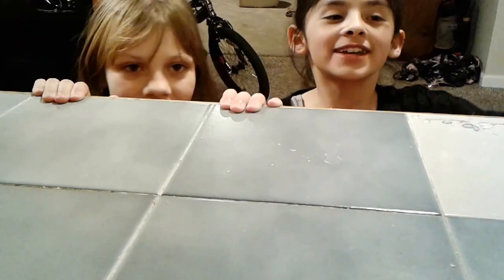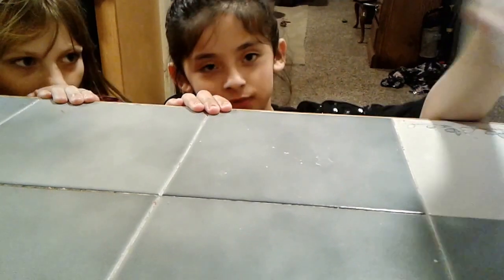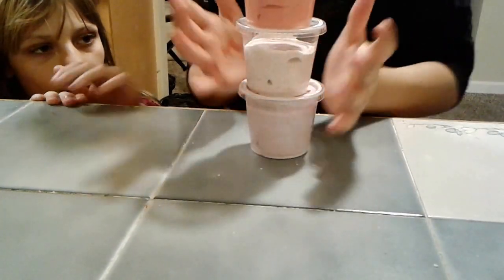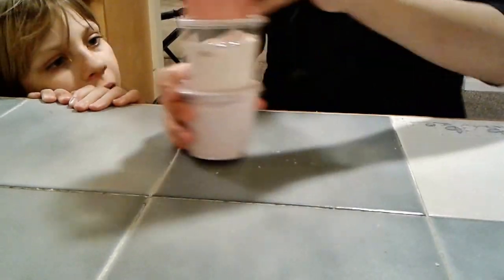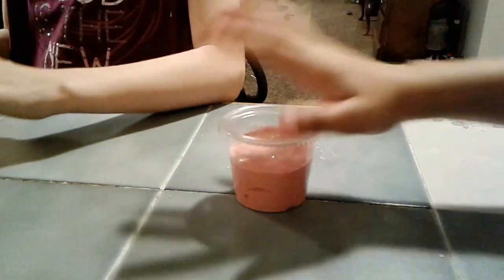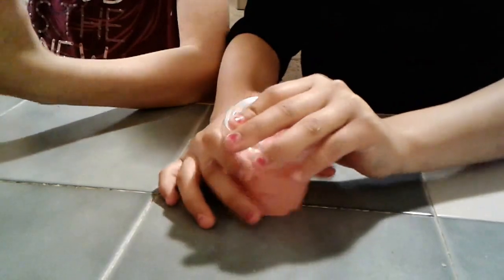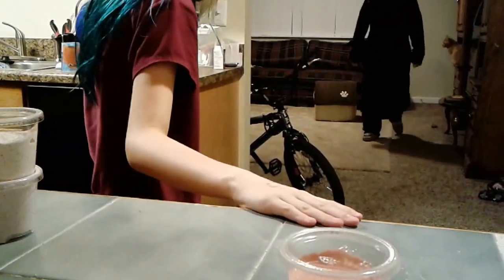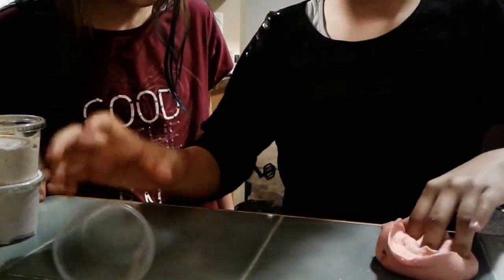Wost slime package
So bad just ewww